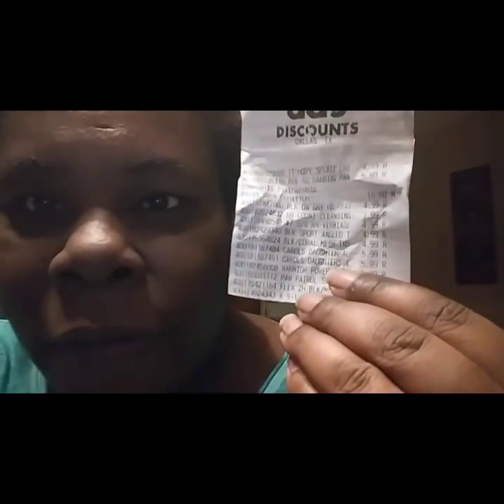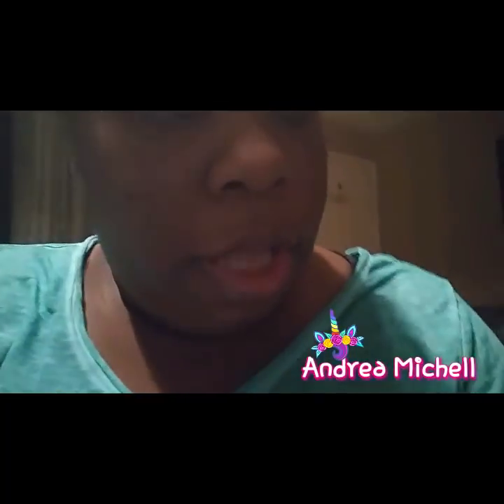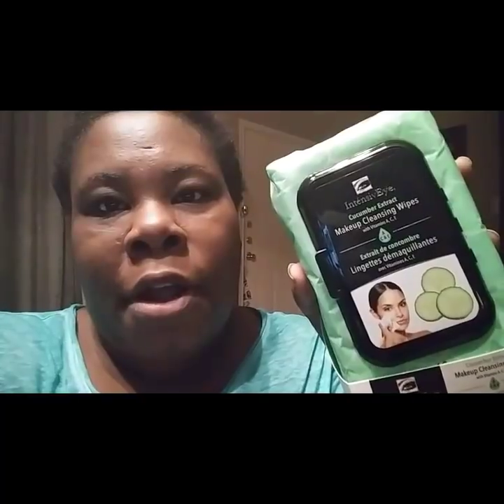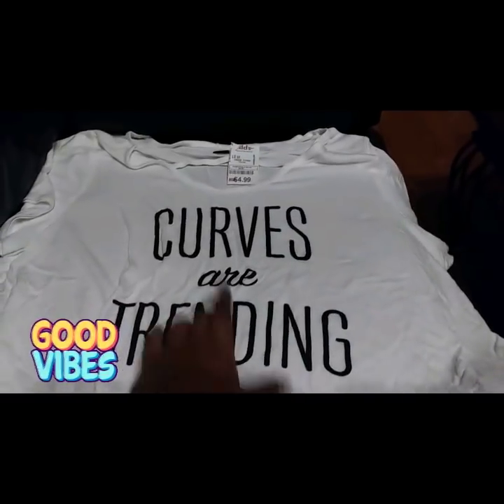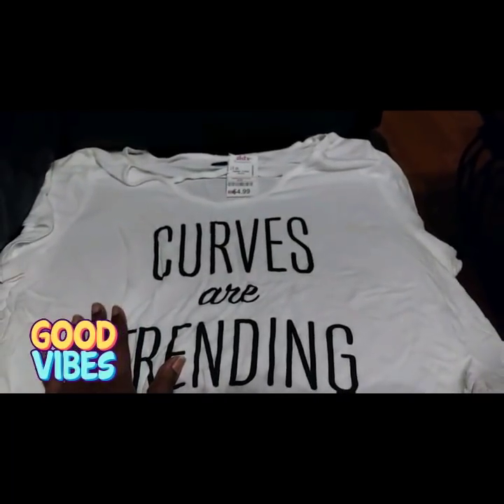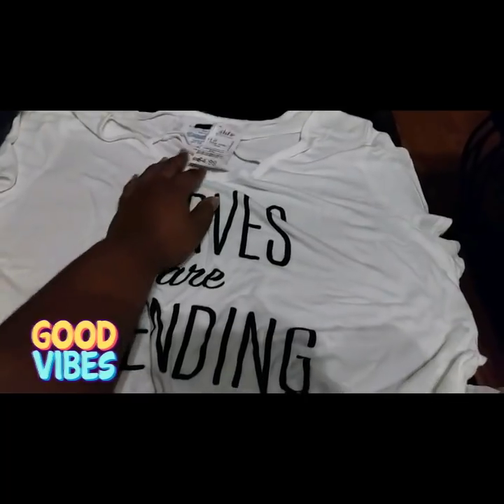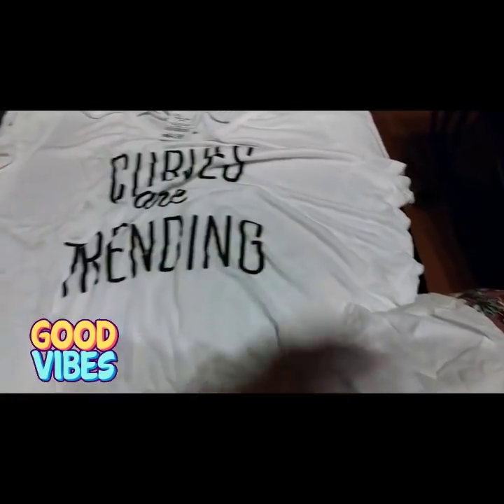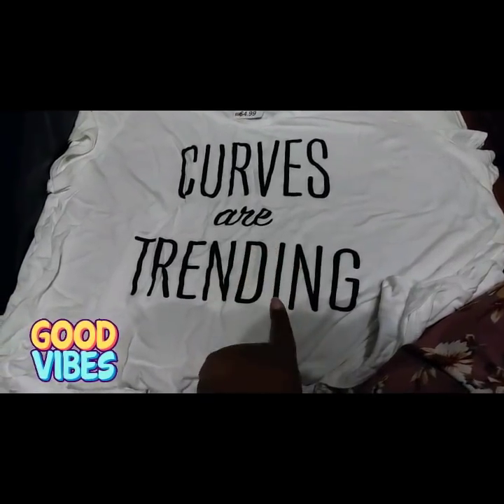DD Discount Haul | Thank All Of My Subscribers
Hi y'all thank y'all  for sticking with me like y'all do I appreciate it a lot

Today I just wanted to kinda peak in DDs and yassss that peak in turned into a whole shopping trip lol just watch and she what all I got